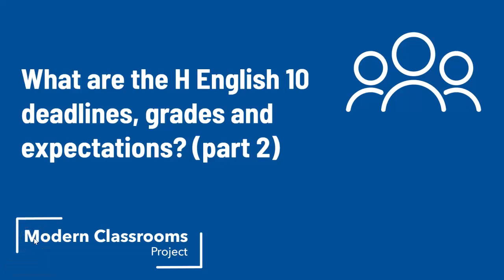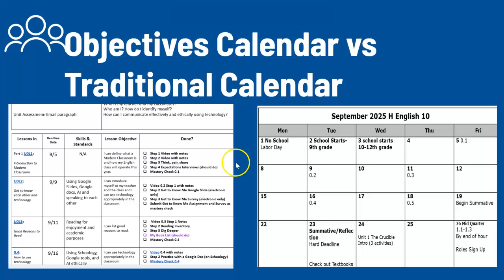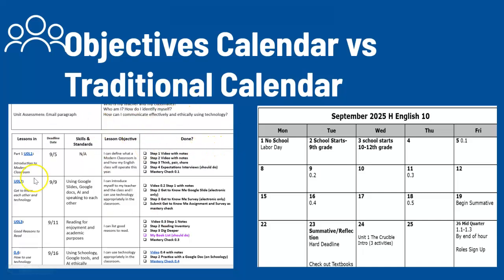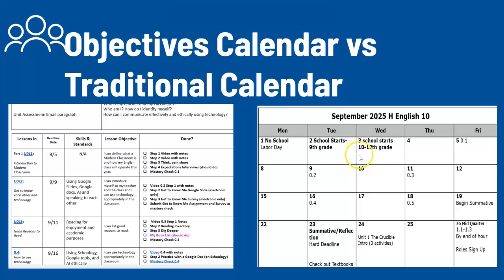Intro to H Engl 10 Moderm Classroom Part 2